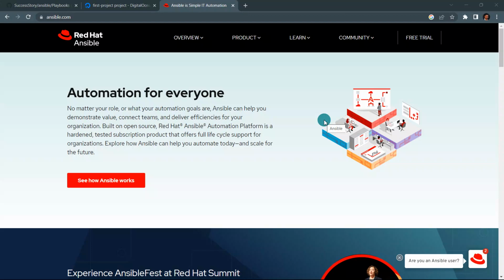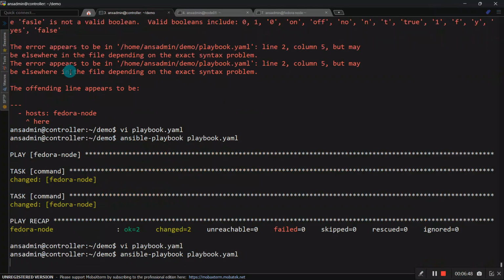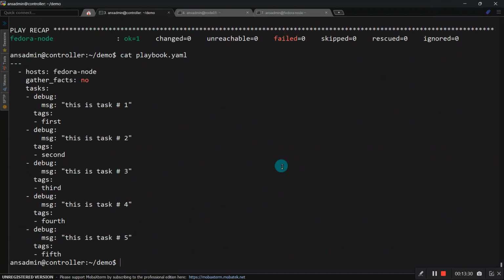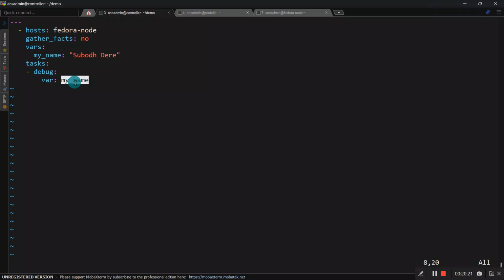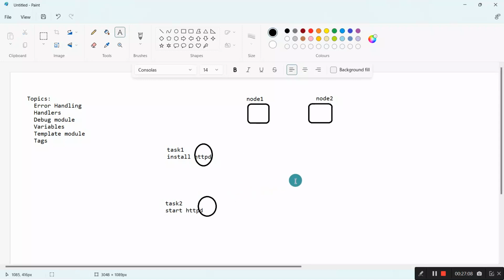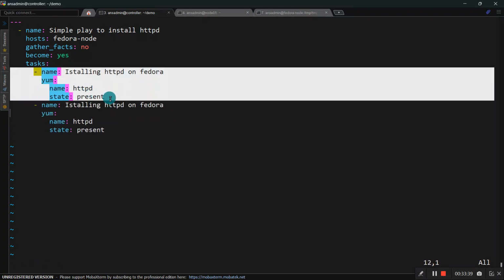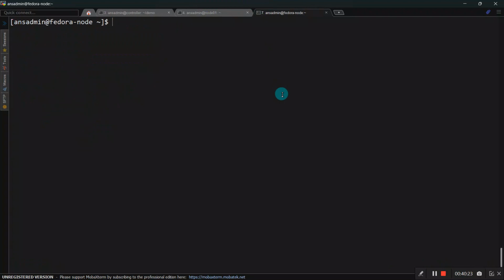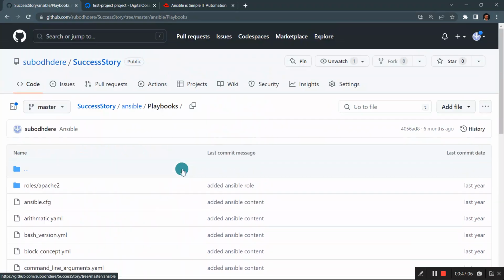Ansible Day 4 - Error Handling | Handlers | Variables | Tags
Welcome to Ansible session. In this session we are going to learn
- Error Handling
- Handlers
- Debug module
- Variables
- Template module